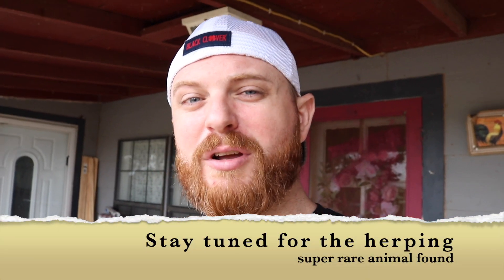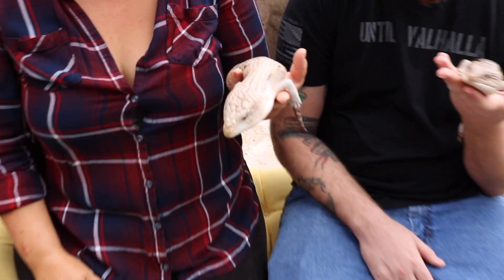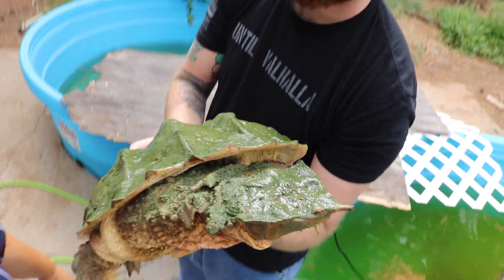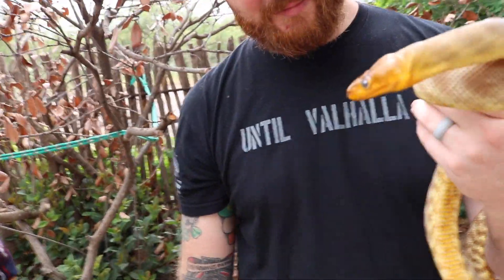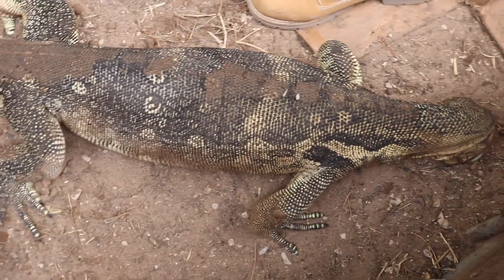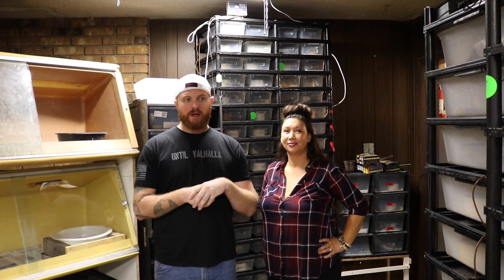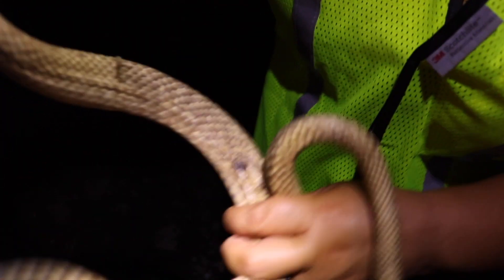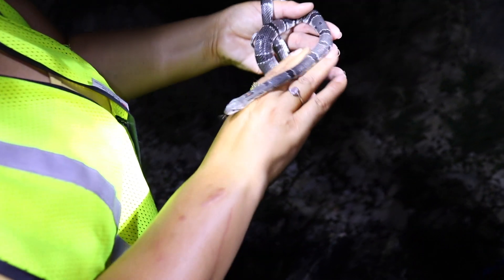RARE Snake caught while Herping and Uncommon Reptiles with Deadly Tarantula Girl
Who doesn't enjoying going out in nature or interacting with animals you Monty get to see all the time? in this video wee check in with one of my friends and my BBB Podcast partner Deadly Tarantula Girl and learn and spend time with some awesome animals and share our herping adventure *** spoiler alert *** we find a rare snake!!!. Go check them out and get ready... the venomous content is coming!

the equipment I use on my videos:

🎥 Canon Rebel T6I

Neewer Ring Light

Rode Microphone

Welcome to Fealys Clutch, a clutch is a family and this channel is like my family so welcome to it! I am an animal lover, reptile keeper, and Ball Python Breeder, I send out positivity and look to help others, I do Reptile Vlogs, Family Vlogs, and Challenges!

COMING SOON ➡️ BEAUTY BEAST AND THE BEARD PODCAST CHANNEL

FRIENDS OF FEALYS CLUTCH

Remember to always
STAY BLESSED